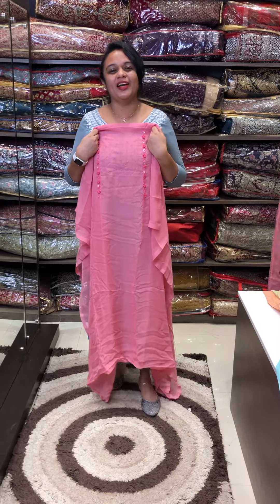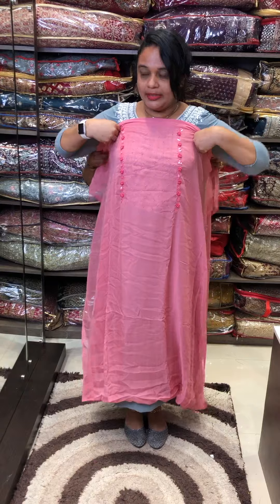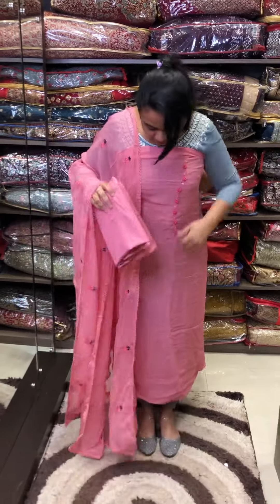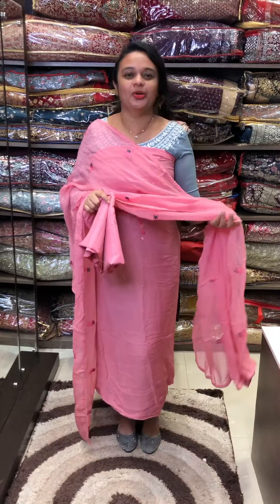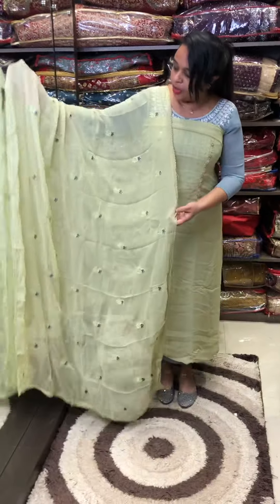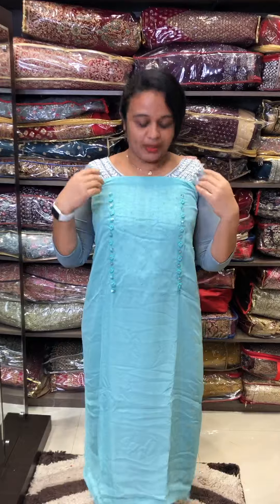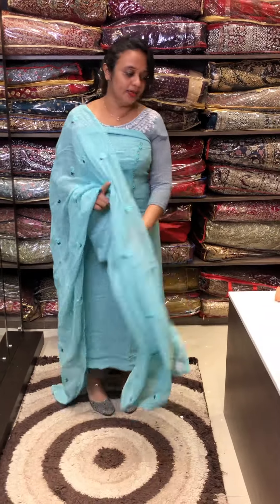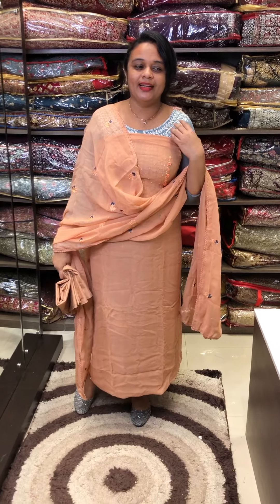Budget buy unstitched salwar suits collections